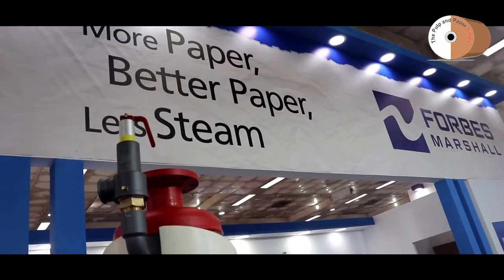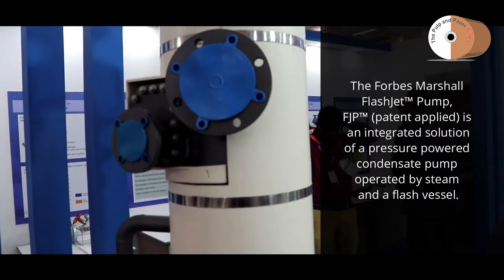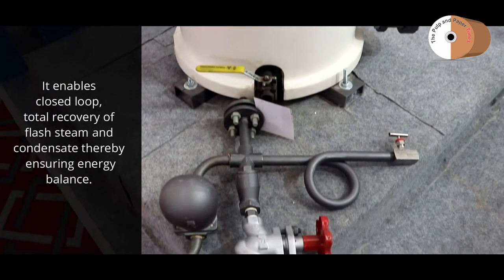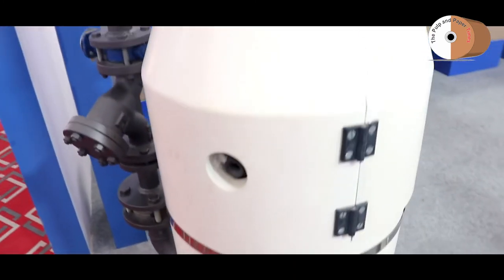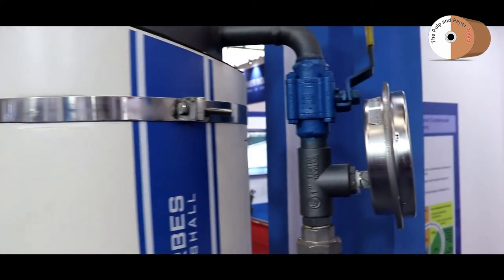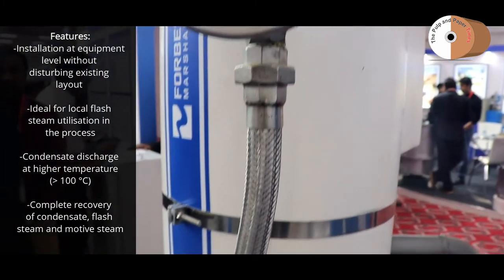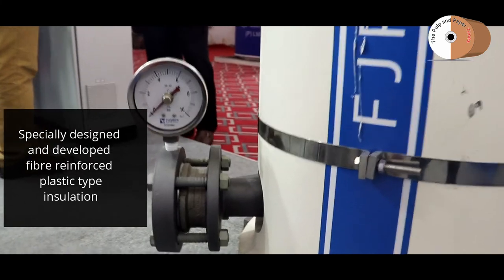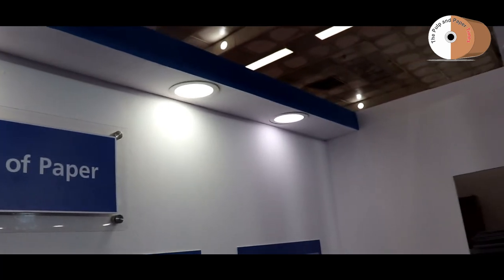Recover more than 90% Steam Condensate | Forbes Marshall showcases Self-Driven Flash Jet Pump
Watch the product video of Self-Driven Flash Jet Pump developed by Forbes Marshall Pvt. Ltd. for steam condensate application.